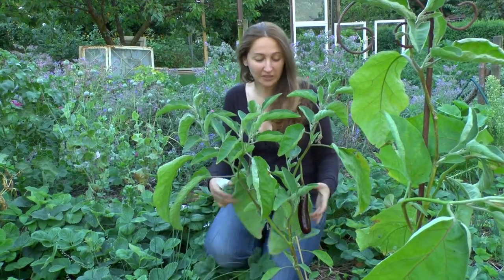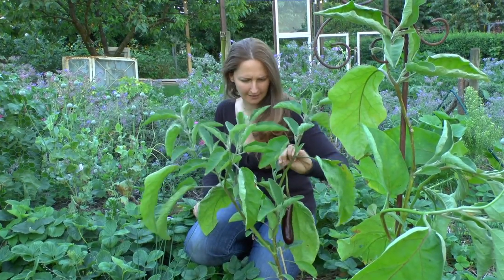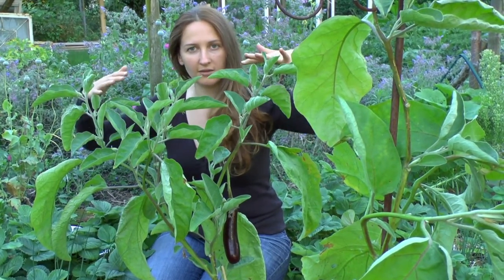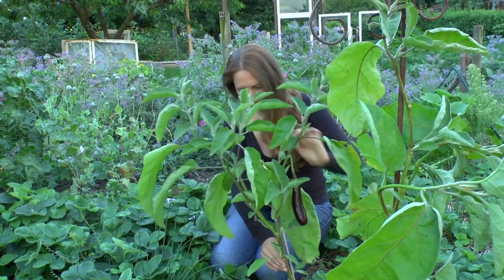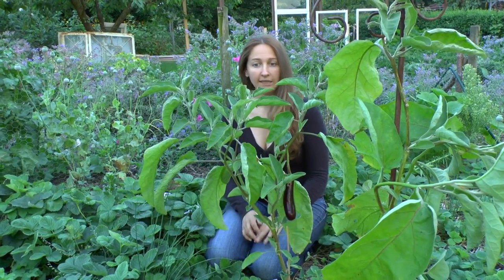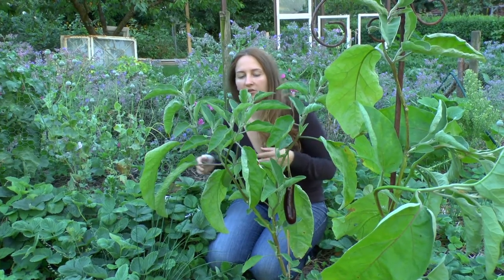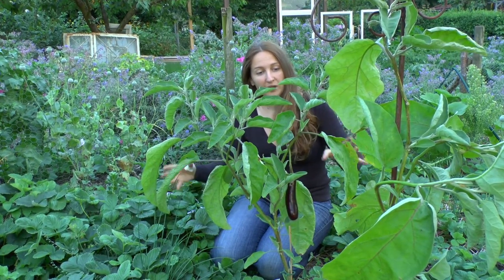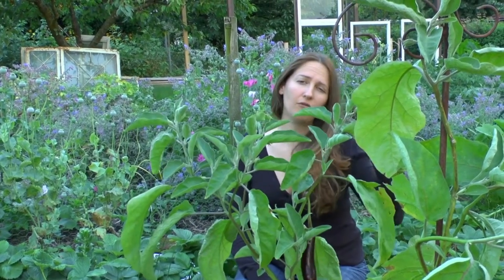Eggplant: How to grow and care for eggplants on How to Grow a Garden with Scarlett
I'm at the allotment again and this time we're looking my egg plants. I'll cover stating the plants indoors and growing them on out in the allotment.  There fun to grow I hope you have a go!

Scarlett
Ps. Join me over on Facebook and Instagram for more.

ABOUT HOW TO GROW A GARDEN:
Follow my journey to sustainable organic living as I attempts to grow most of my food all year long at home, on the balcony and patio and at the allotment. (more info below)

WANT MORE:
How to Grow A Garden has over 100 episodes on growing a sustainable garden. Visit our many play list for more specific garden related topics:

Let the chat continue! You can also join me on Facebook, Instagram, Pinterest and Twitter where I often post insider fun stuff like photos updates and bloopers.

Want to see the bloopers and b-roll clips? You can find this on my Facebook

Learn To Paint With Scarlett
Bo and Scarlett Just for Fun
Healthy Living with Scarlett

Scarlett is an artist, entrepreneur and a passionate gardener. Scarlett is also a mostly raw all vegan foods who loves gourmet raw vegan foods strait from the garden.

For many years now she has been growing almost all of her food all year round. Scarlett's motto is grow what you eat and eat what you grow. Scarlett loves to share her knowledge about art, health, food and gardening with YouTube. Scarlett has 4 youtube channels, How to grow a garden, Learn to Paint with Scarlett, Healthy Living with Scarlett and Bo and Scarlett Just for fun.  (see links above)